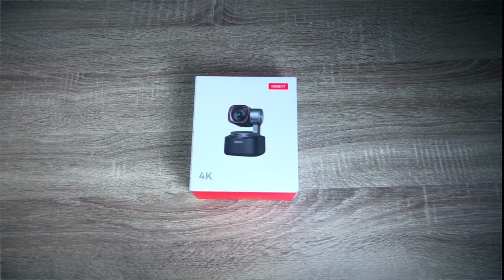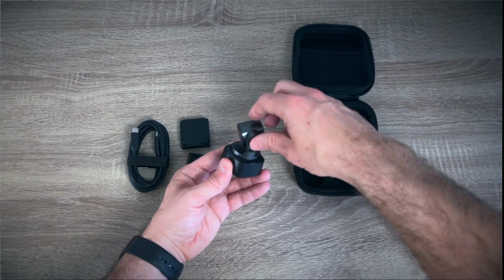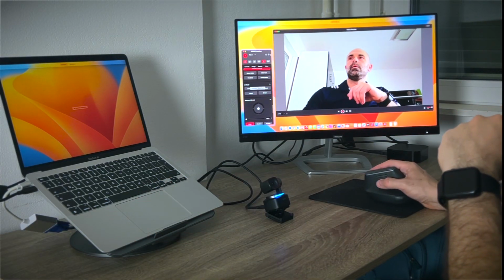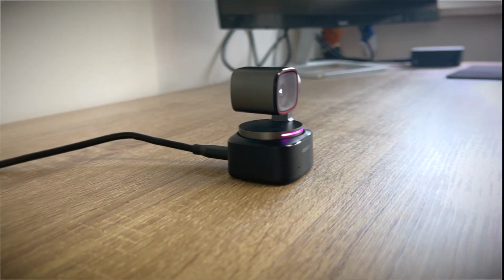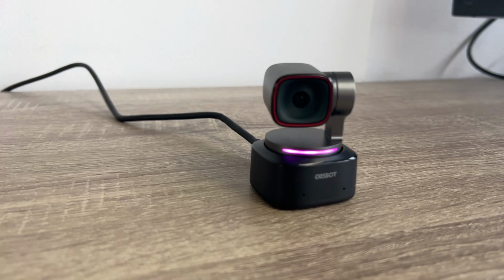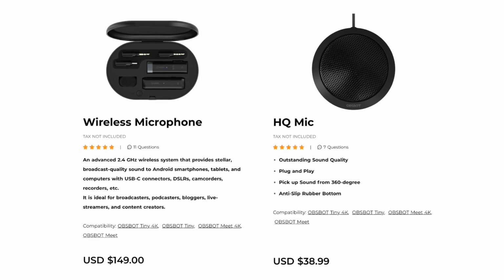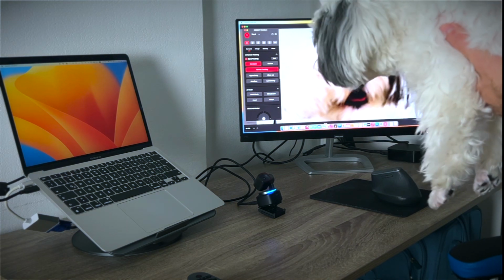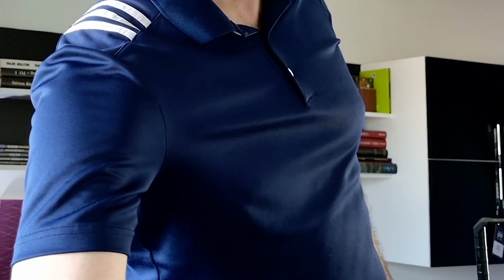OBSBOT Tiny 2: AI powered 4K Webcam with a Gimbal review - Amazing!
OBSBOT just introduced next generation AI powered PTZ 4K webcam! OBSBOT Tiny 2 features ultra large 1/1.5'' CMOS, AI Auto tracking and Auto zoom, voice and gesture control and more. Digital Markings review of smartest gimbal web camera.

Timestamps:
0:00 Intro
1:04 Unboxing experience
2:01 Setting it up
2:38 Welcome to the tiny world of Obsbot
3:36 AI powered tracking, voice and gesture control and more
4:32 More features and audio quality
5:21 If you want to play
6:02 Is there space for improvements
6:33 Why Tiny 2 is special and closure

Check my website and support development of the channel via PayPal